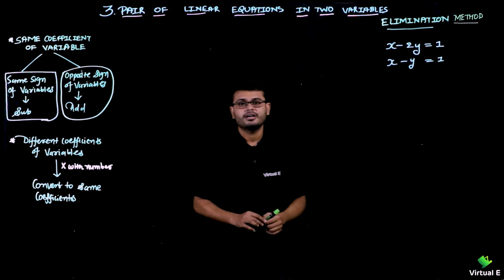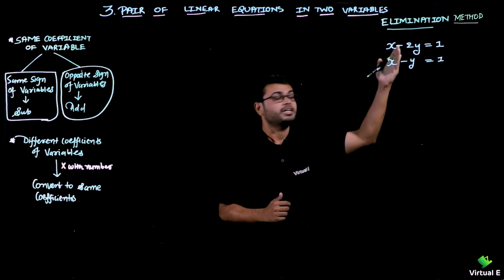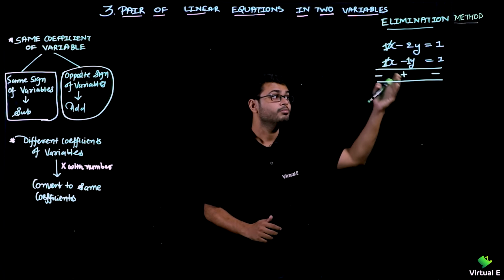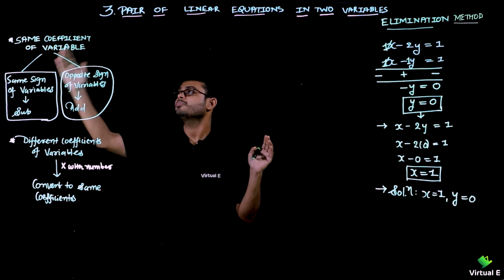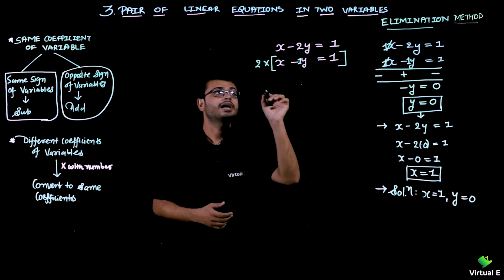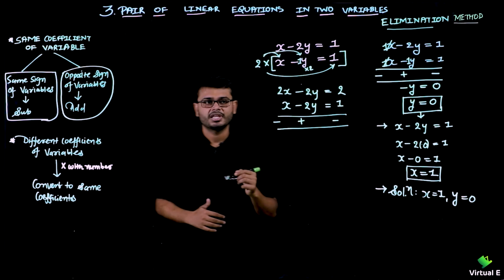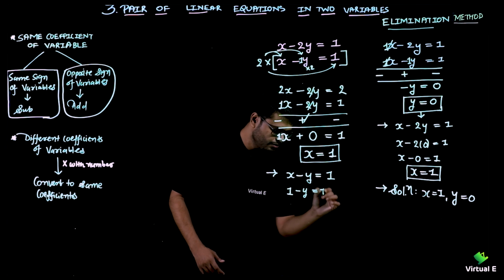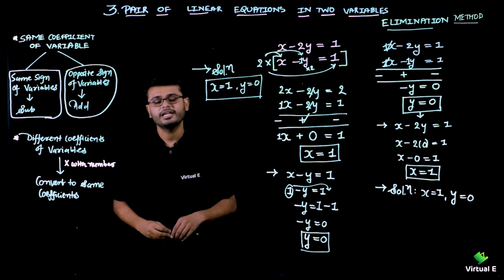Class 10 Maths Chapter 3 | Pair of Linear Equations In Two Variables | 4 - Elimination Method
Topic covered in this video of Pair of Linear Equations Two Variables of Class 10 CBSE is Elimination Method

Class: 10th
Subject: Mathematics
Chapter:  Pair of Linear Equations Two Variables

Topic Name: Elimination Method
Topics Covered in This Video: Elimination Method, Solving linear equations